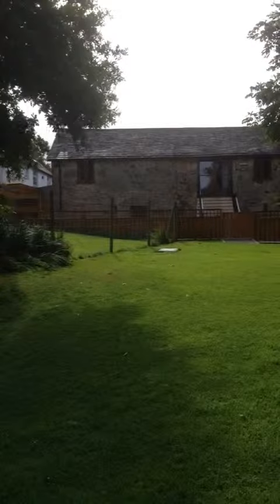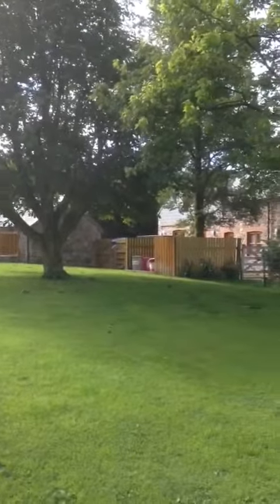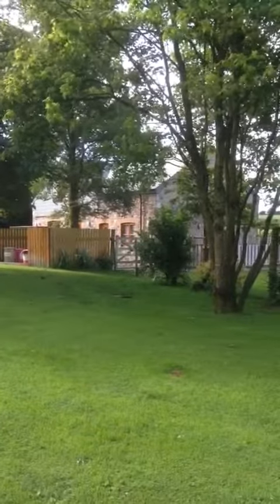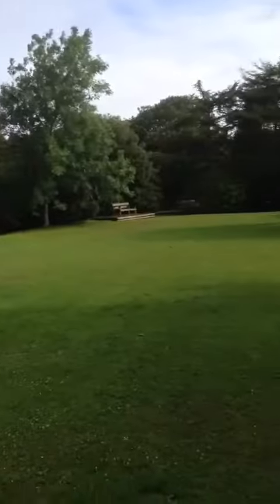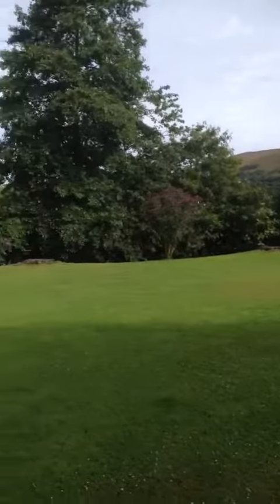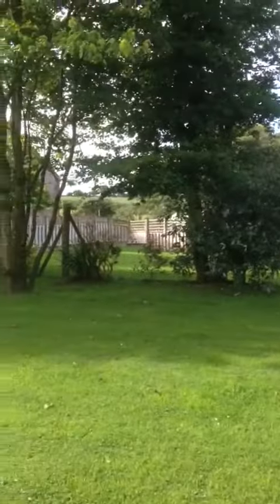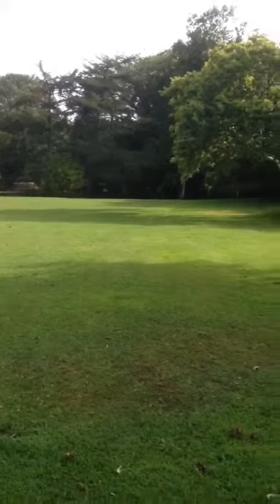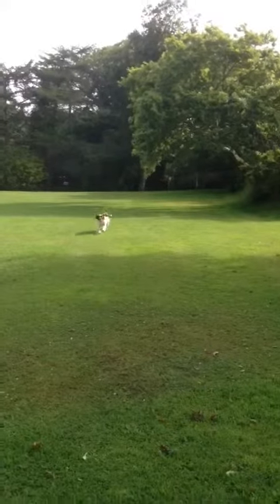Exercise field Bed and Basket 17